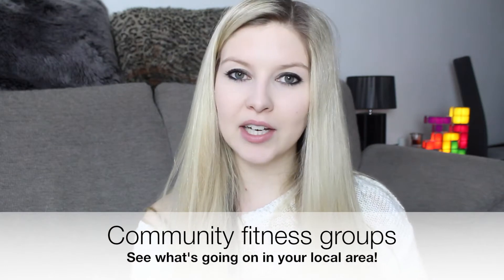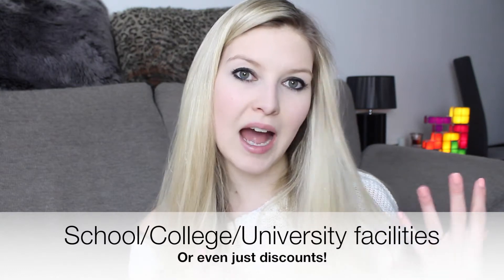How To Get Fit For Free | WhatTheHealth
I get a lot of question about how to work out and get fit through exercise on a tight budget. I wanted to give you some of my top pieces of advice on getting fit for free - or at the very least, getting some discounted fitness experiences!

Working out and getting fit doesn't have to be expensive - in fact, I barely spend anything on my exercise routine - and as different things work for different people I wanted to give you the option of a few different tips.

Chyaz | WhatTheHealth